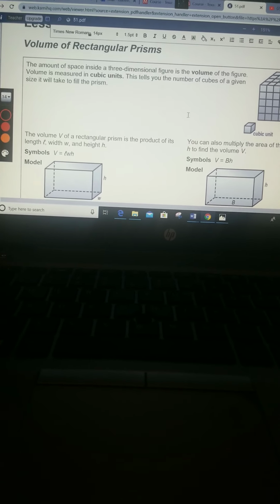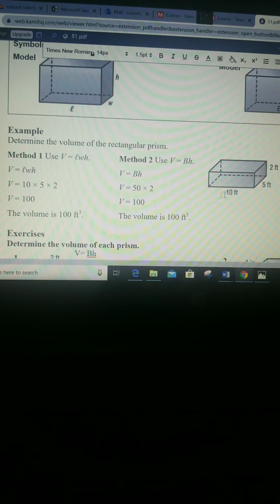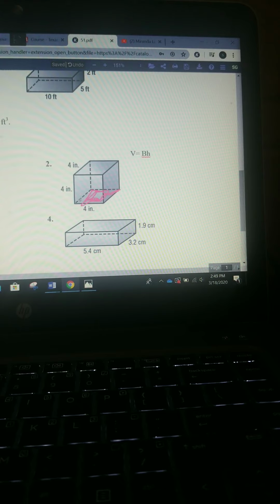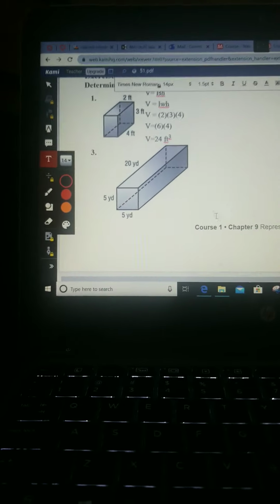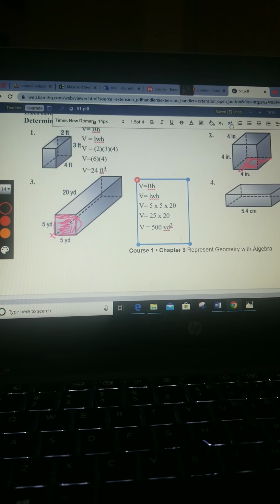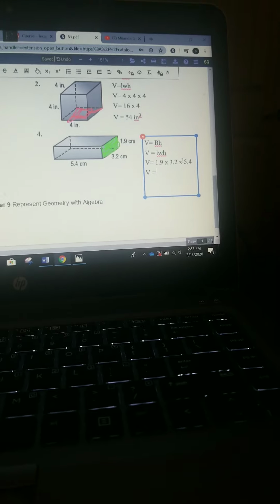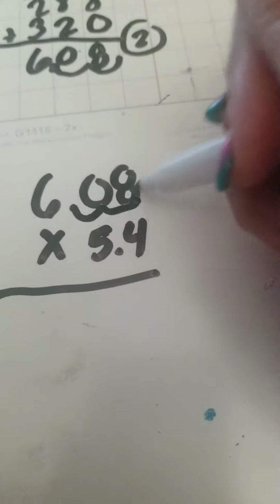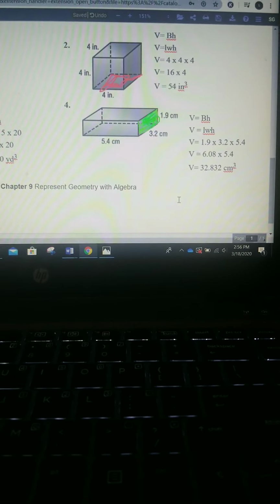Volume of rectangular prisms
Demonstrations